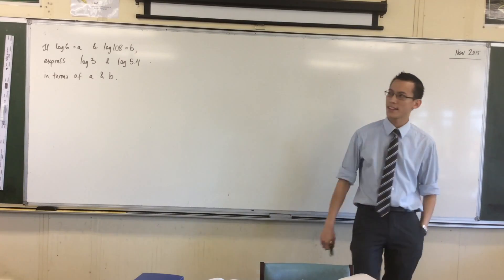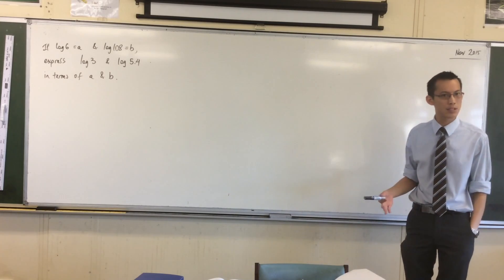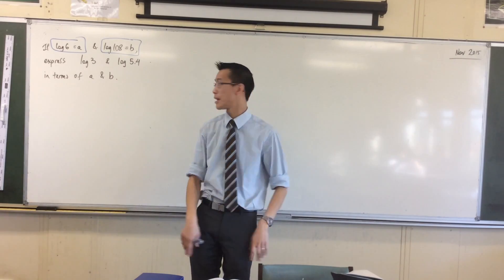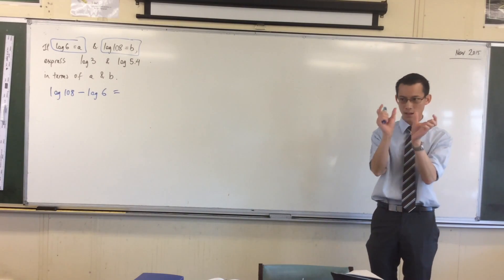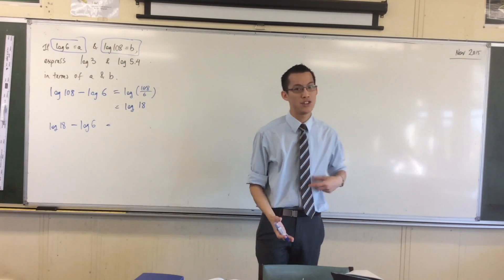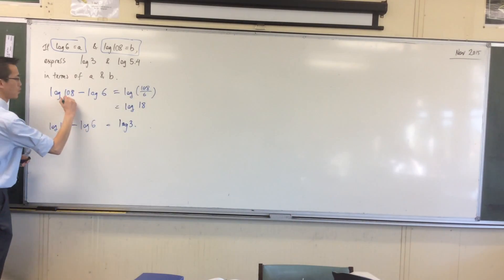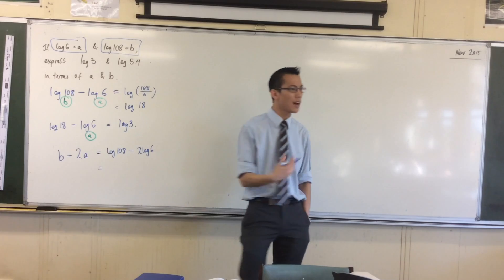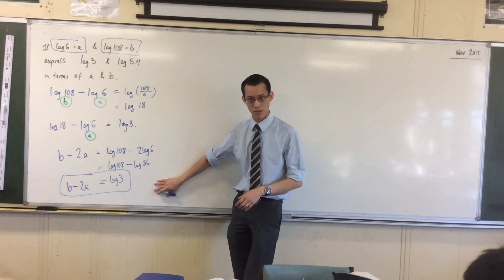Logarithms (1 of 1: Solving Logs with Pronumerals)